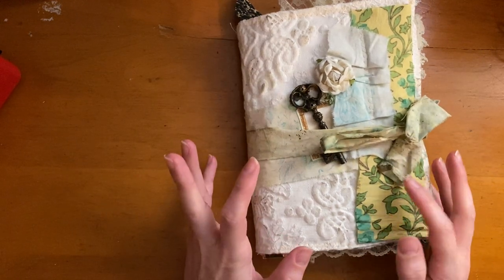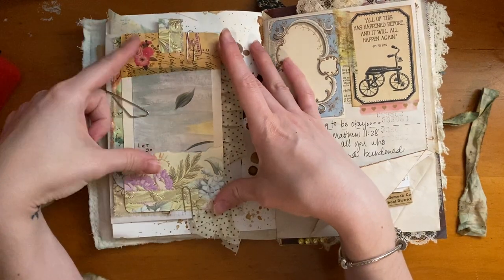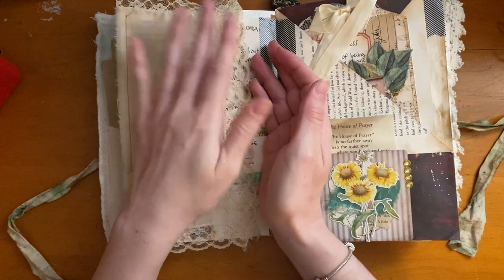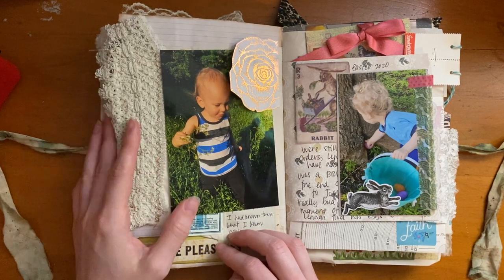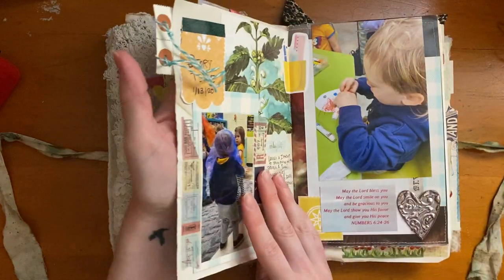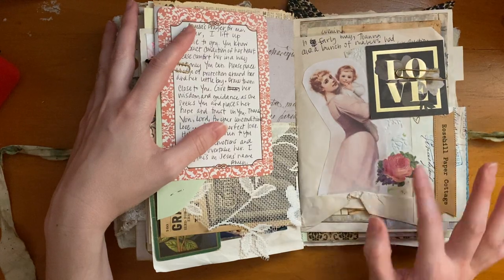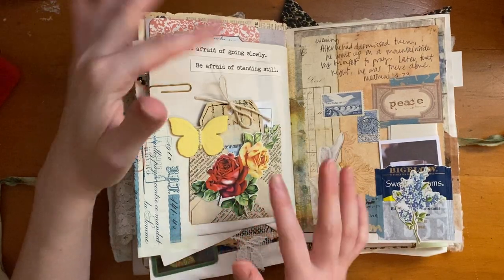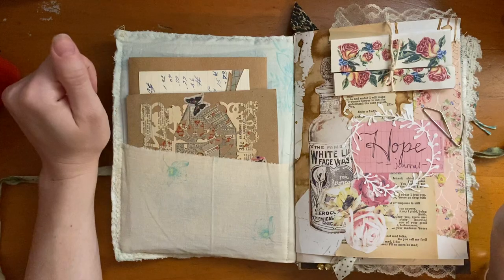How I Use my Junk Journal // Journal Flip Through // Chatty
Hey guys, just a little different type of video today, hopefully you like it. I’m showing you how I’m using my current junk journal. This is kind of a flip through of my journal, explaining my thought process behind each page. This journal was a gift from Amy (Floshymaecottage and on IG and it started as a clip-in prayer journal, but since leaving home and separating from my husband, it has become a hybrid faith-journal, prayer journal, memory keeper, and happy mail journal.

I’ve also used some of my own digitals available in my Etsy shop

This video is not intended for viewers younger than 13.